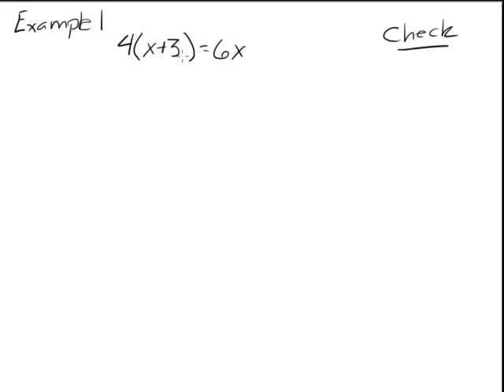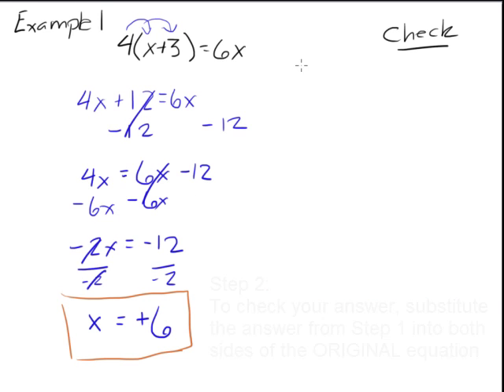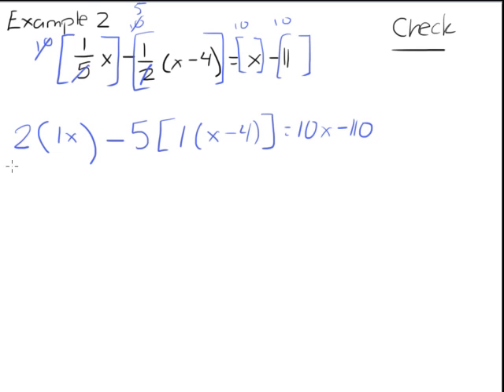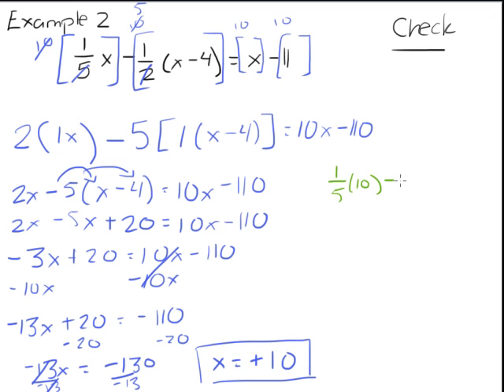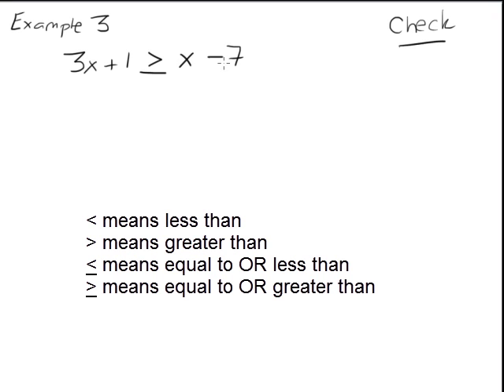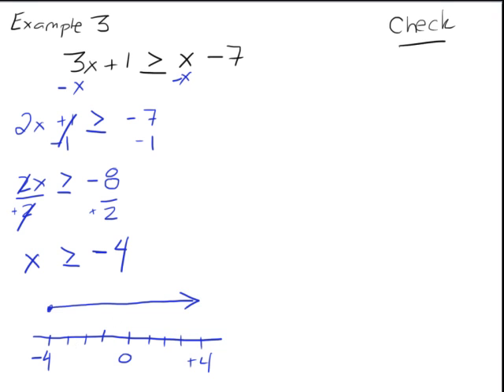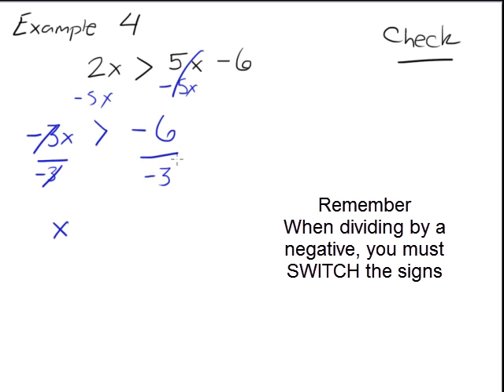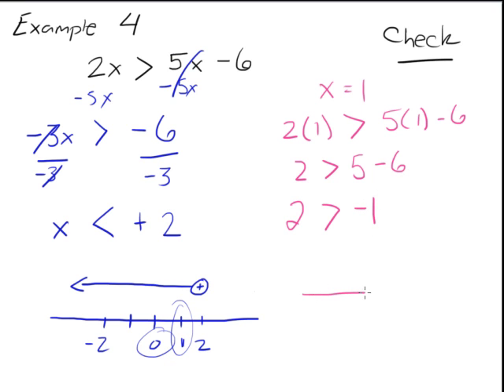1-9 Equations an Inequalities